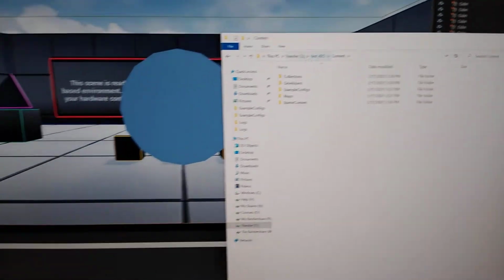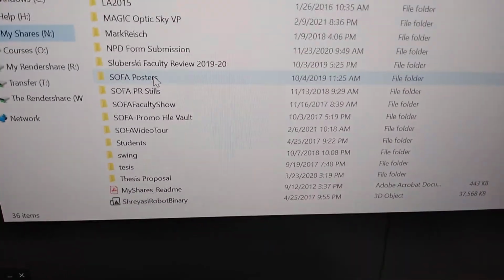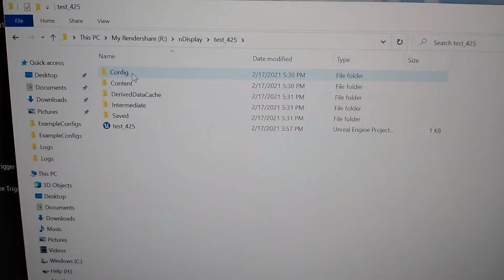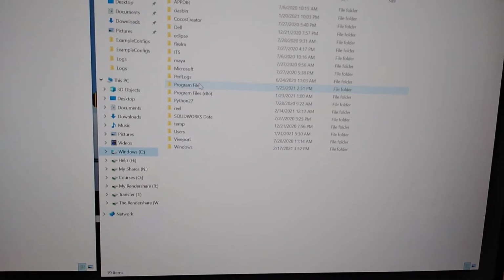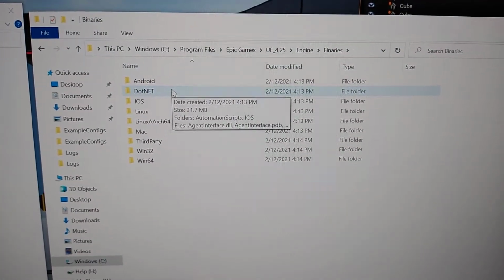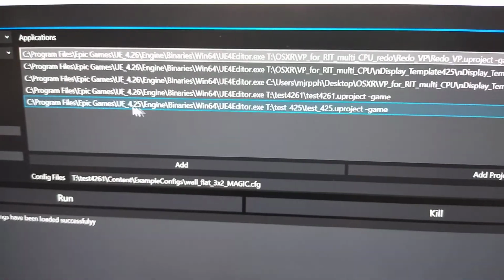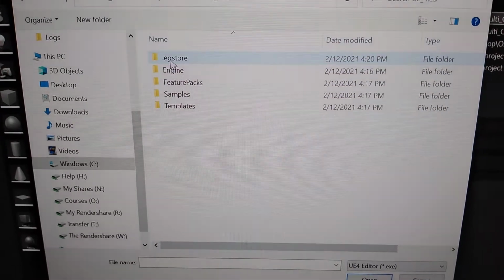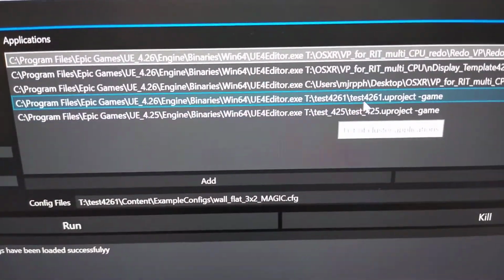nDisplay 4.26 not working 1/2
nDisplay with 2 computers and he 4.25 is working, but 4.26 is not.